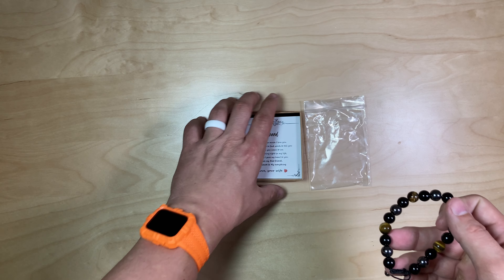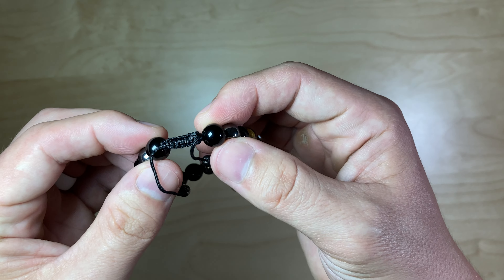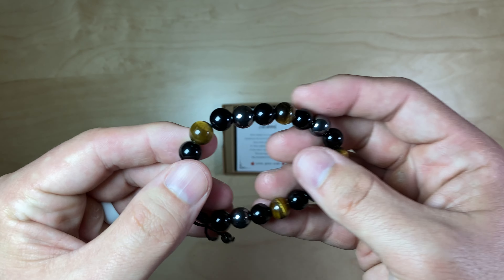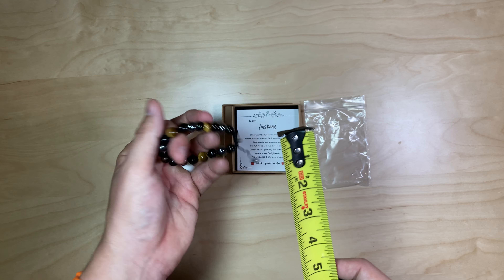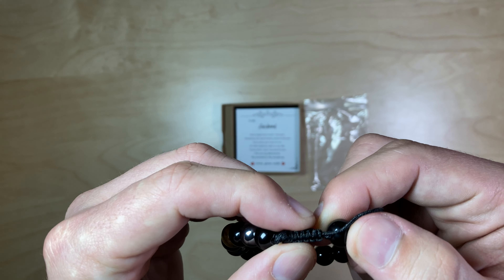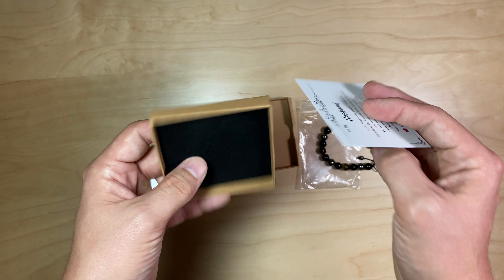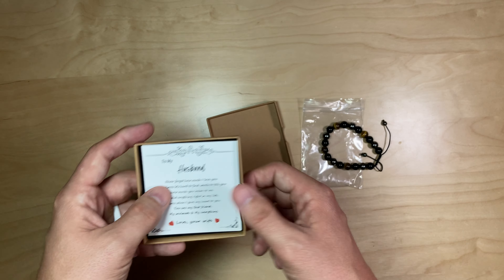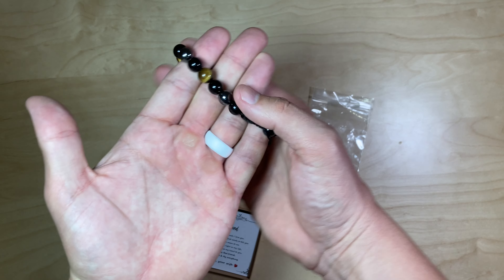Beautiful Father's Day Gift Idea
To my husband bracelet as fathers day gifts from wife, adjustable triple protection bracelet for him, mens handmade bracelet as husband gifts on birthday Anniversary lover gifts